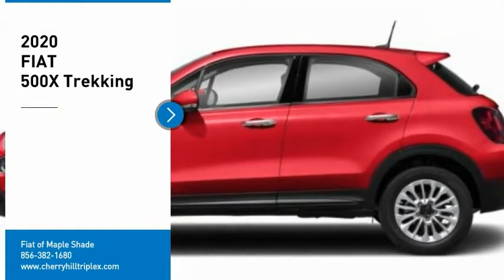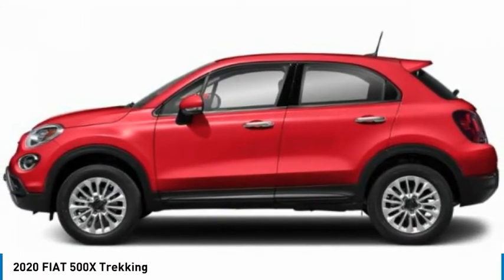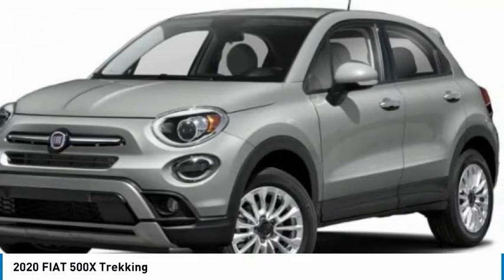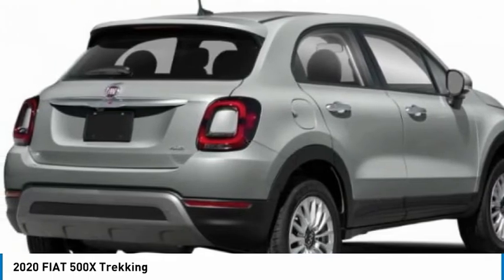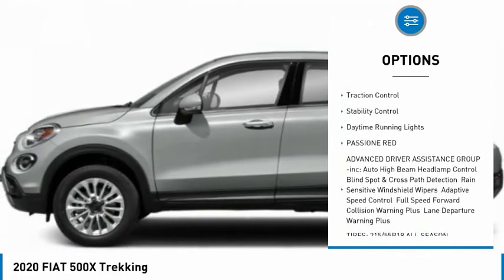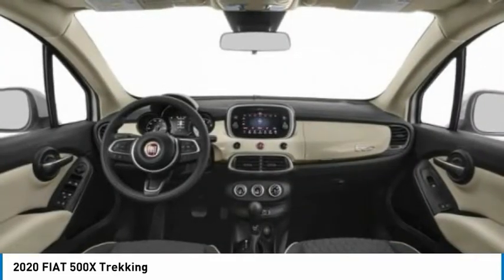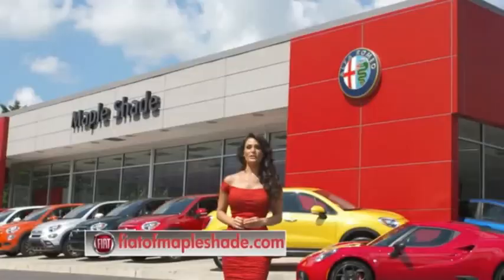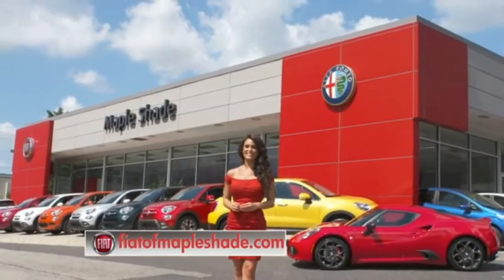2020 FIAT 500X Cherry Hill NJ 855683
2020 FIAT 500X Trekking

BACK-UP CAMERA, ALL WHEEL DRIVE, HEATED FRONT SEATS, NAVIGATION, LANE DEPARTURE WARNING, BLUETOOTH, MP3 Player, BLIND SPOT MONITORING, KEYLESS ENTRY, 30 MPG Highway, SAT RADIO, COLD WEATHER PACKAGE, TURBOCHARGED, ALLOY WHEELS.